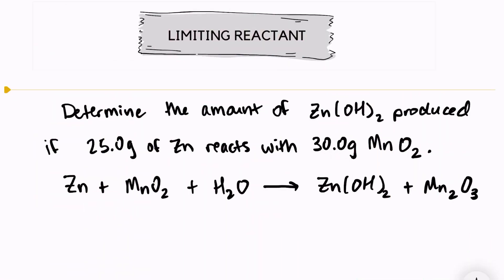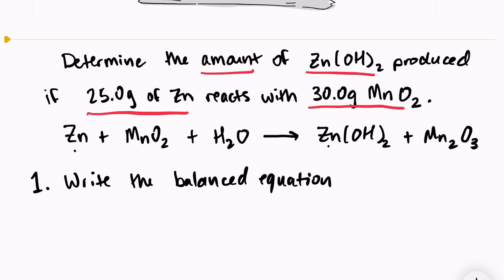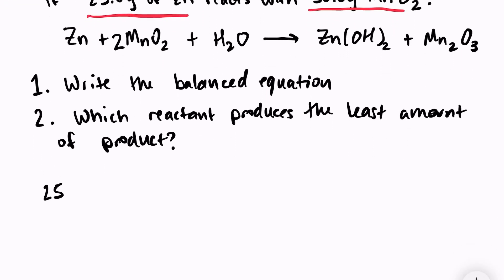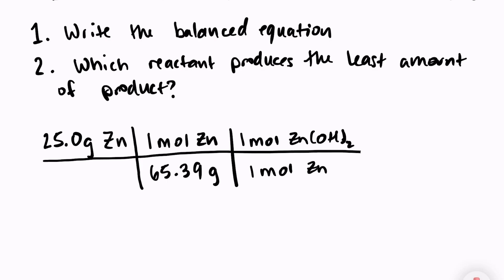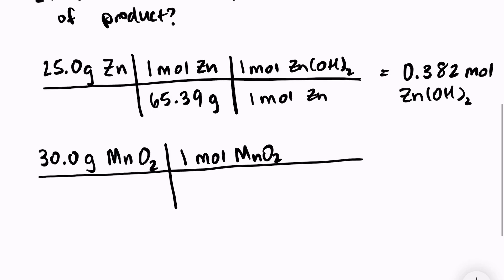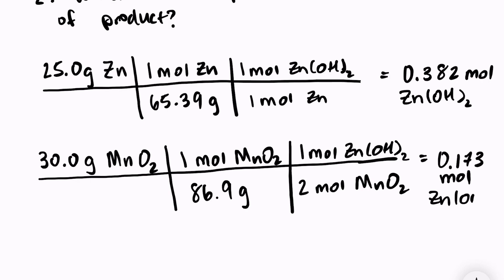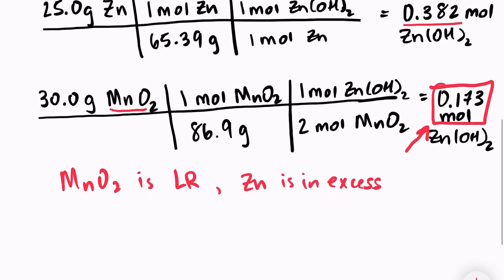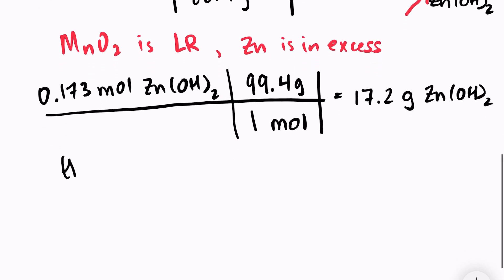Limiting Reactant Practice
This video solves the following problem: Determine the amount of zinc hydroxide produced if 25.0g of zinc reacts with 30.0g of manganese (IV) oxide. This is a great resource for any chemistry student who wants to practice finding the limiting reactant and theoretical yield.